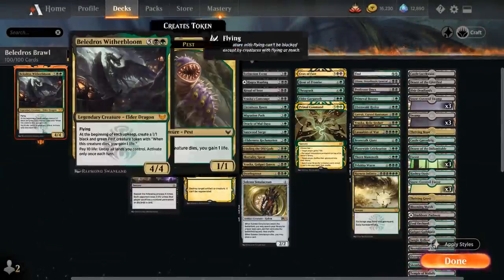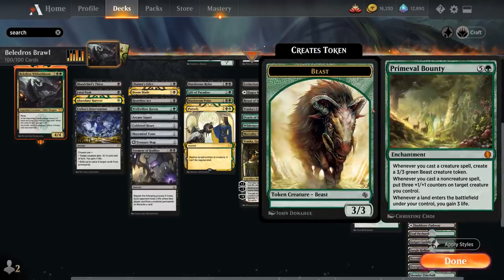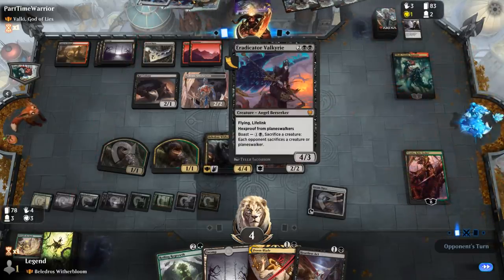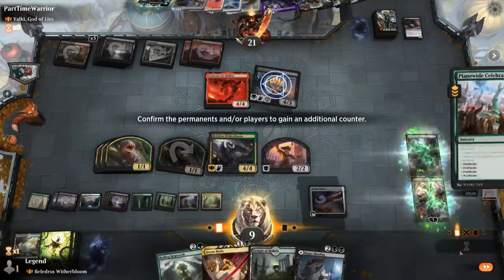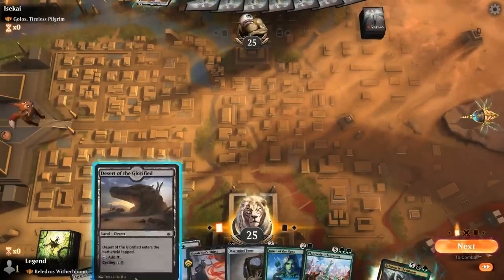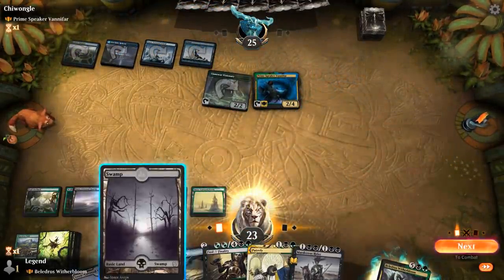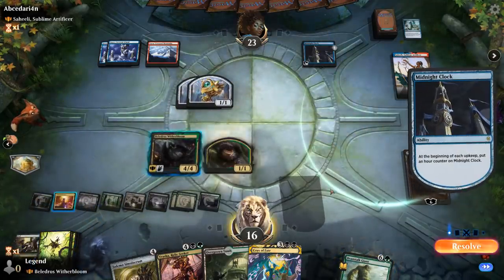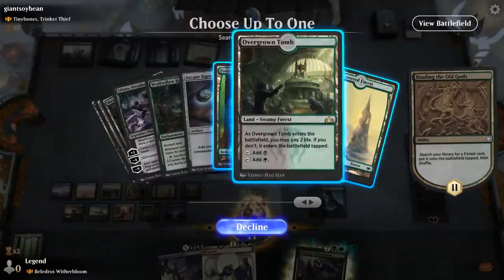MTG Arena - 100 Card Historic Brawl - Beledros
Magic: The Gathering Arena deck tech & gameplay with a Beledros Witherbloom ramp deck in 100-card Historic Brawl.

00:00 - Deck Tech
08:51 - Match 1
20:06 - Match 2
24:40 - Match 3
29:59 - Match 4
31:39 - Match 5
36:49 - Match 6
39:23 - Match 7